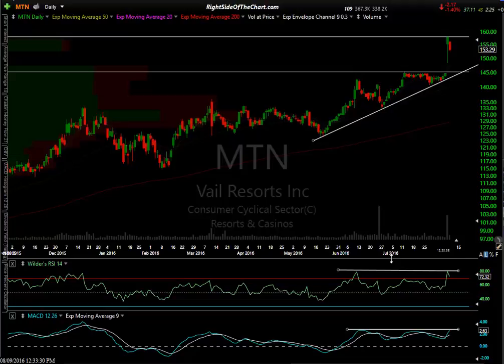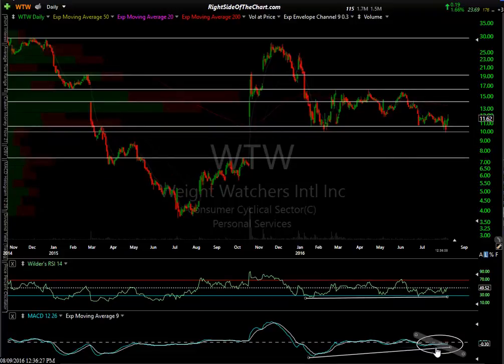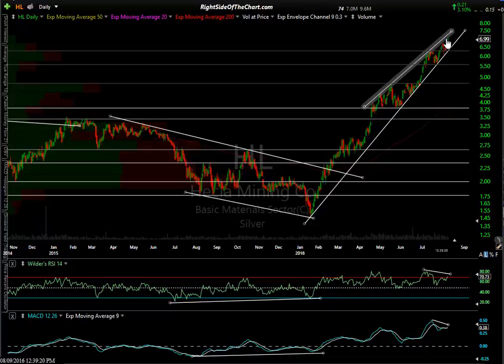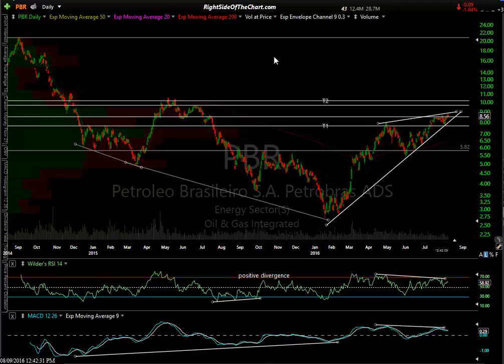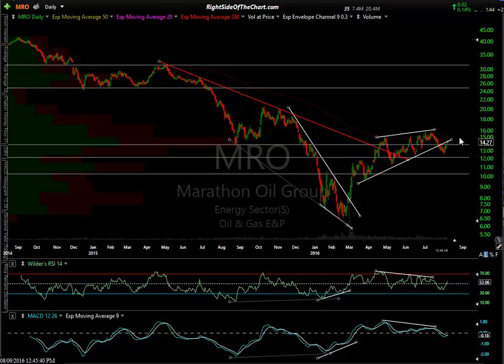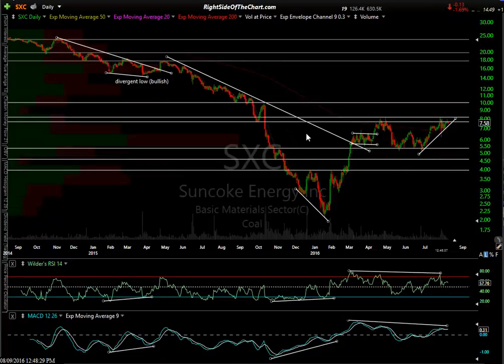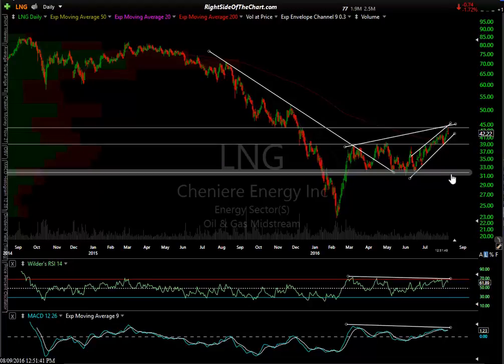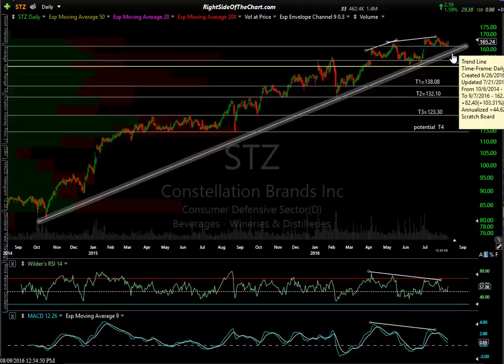Short Trade Ideas- Aug 9, 2016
Bearish (short) swing trade setups. Originally posted on RSOTC.com on 8-9-16, released to the public on 10-17-16.